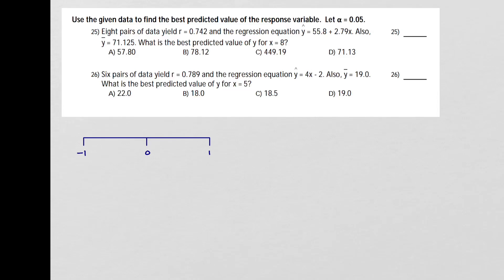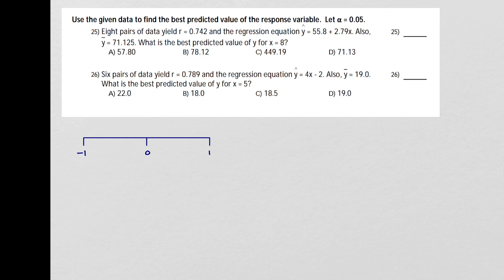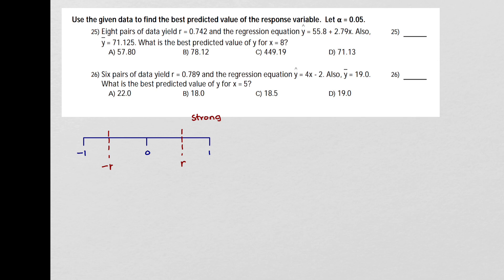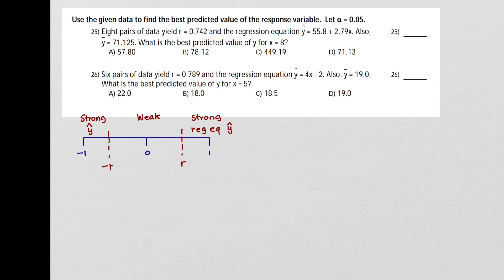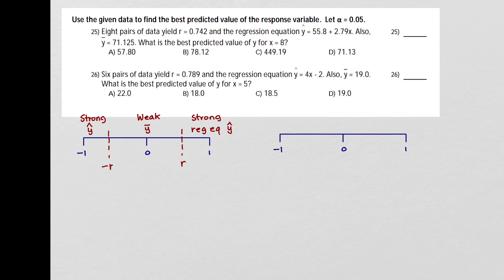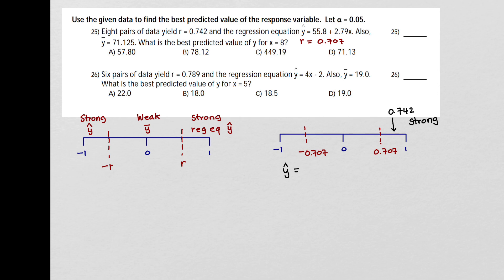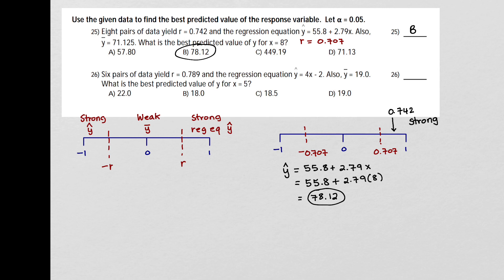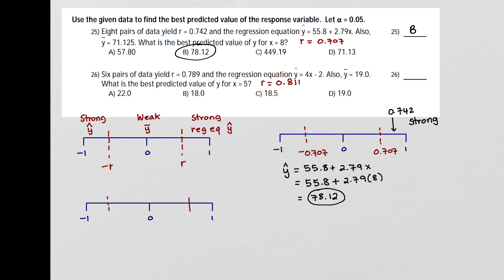Exam 4 Review - #25-26